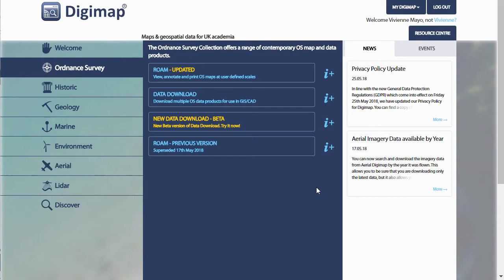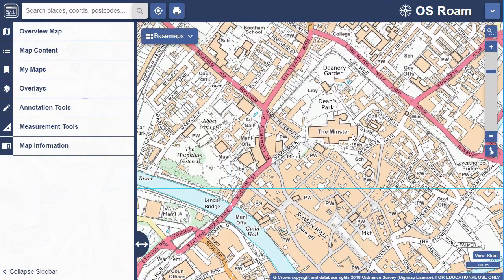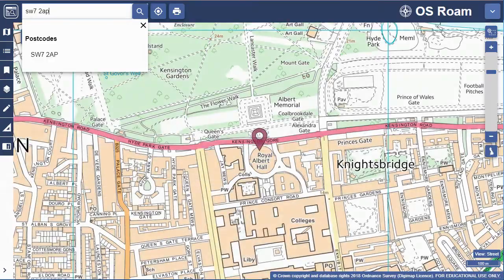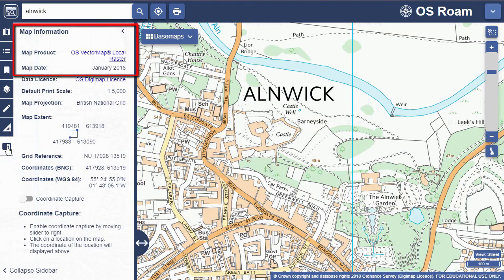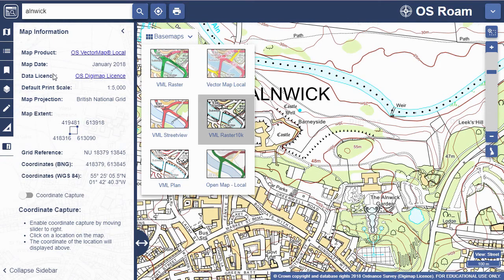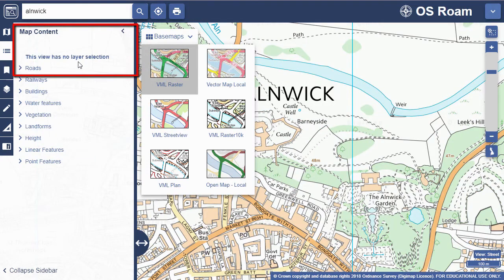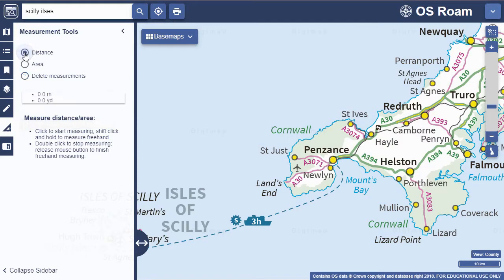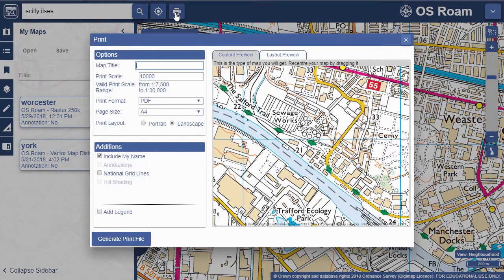View OS maps with Roam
Check out how to view Ordnance Survey maps with Roam. This video covers search, moving around and customising your map.